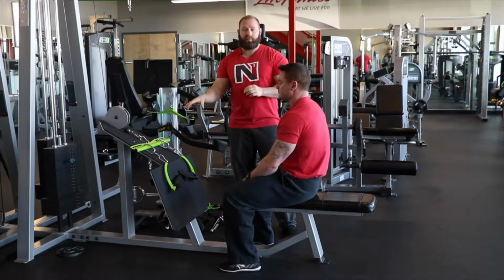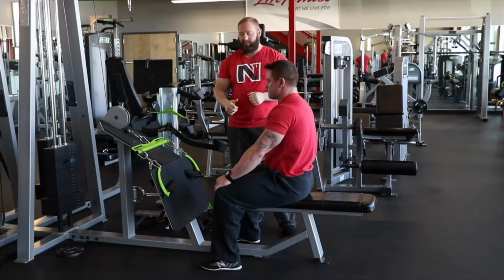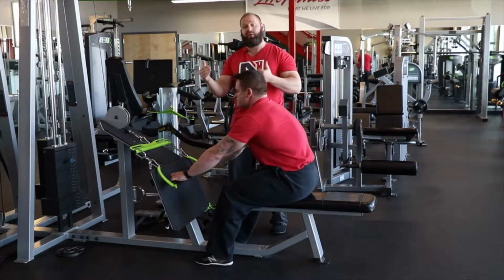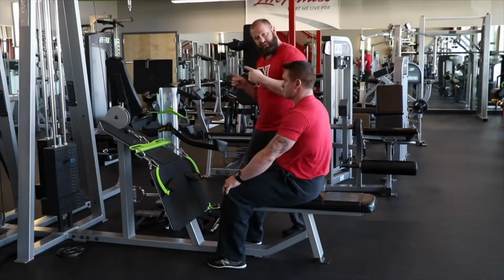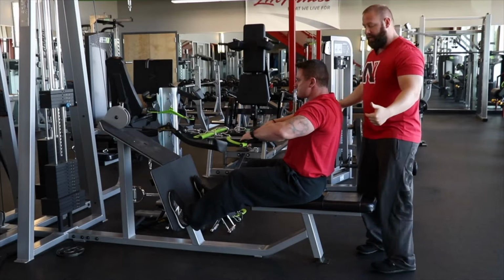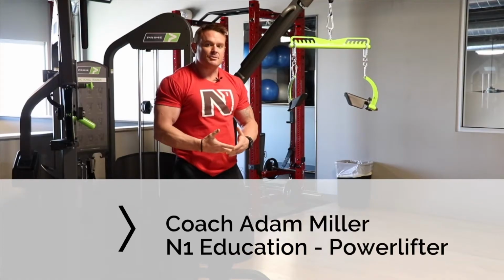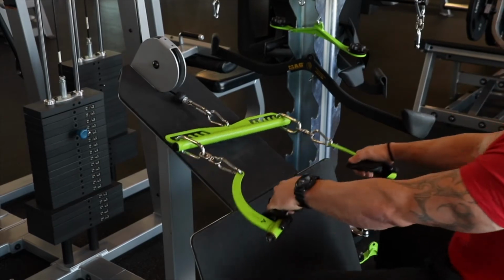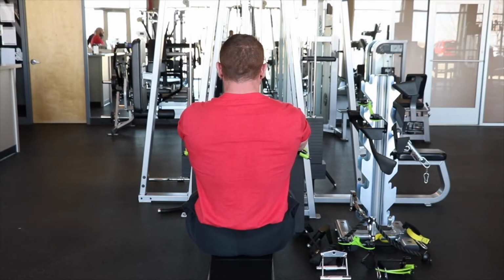PRIME Short Bar Equipment Highlight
N1 Education gives trainers, coaches, and fitness enthusiast  the most complete and efficient education to set themselves apart from all others.  Don't settle for a book or a course, N1 gives you an entire curriculum that is easy to apply to training and nutrition.